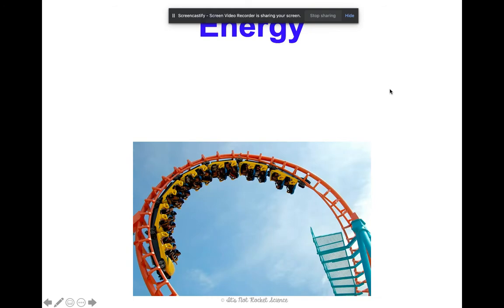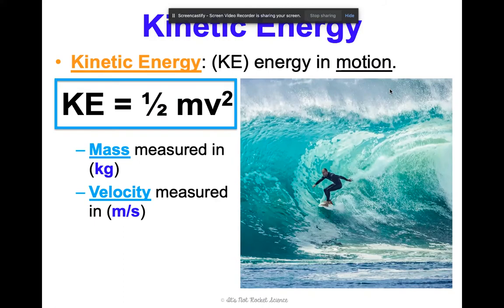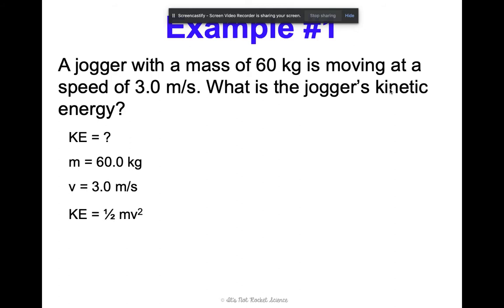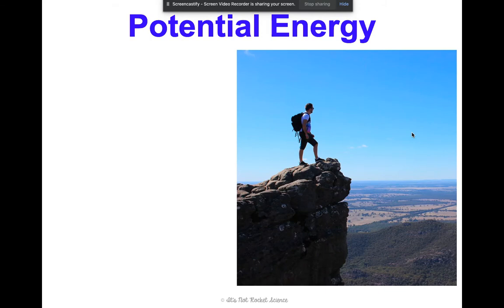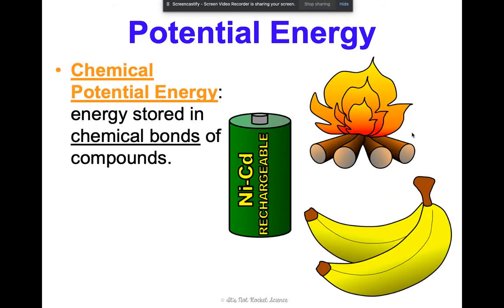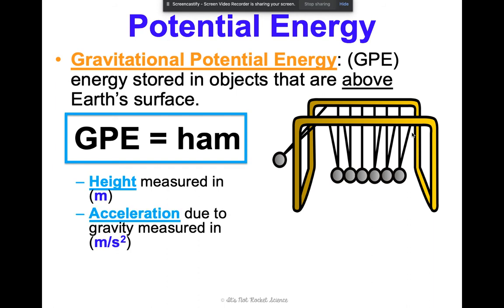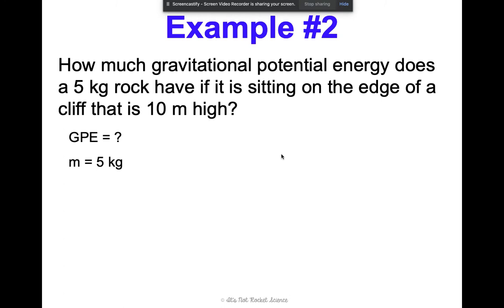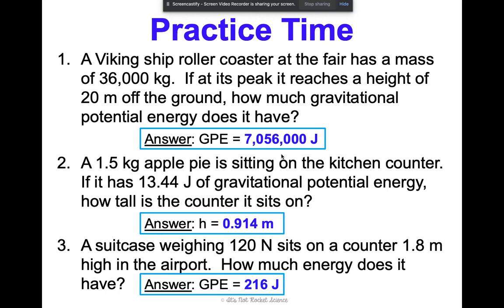Concept #9.1-Nature of Energy